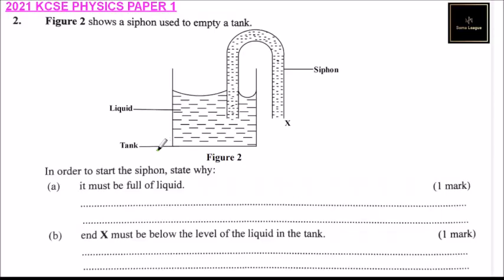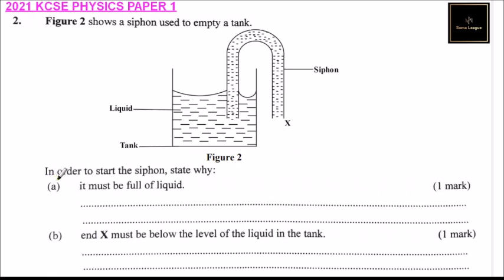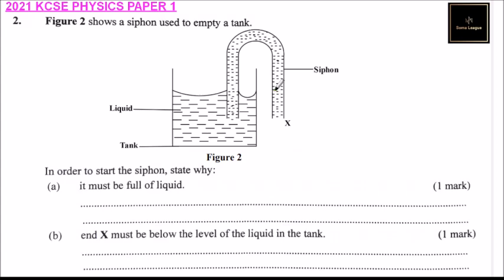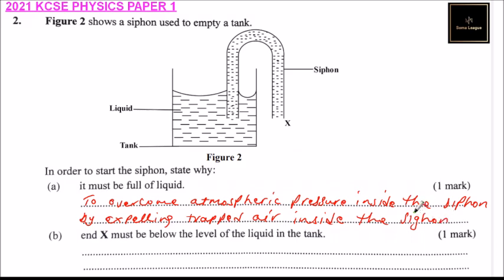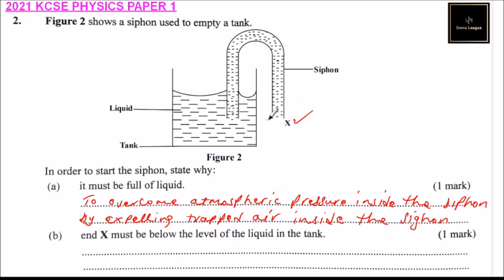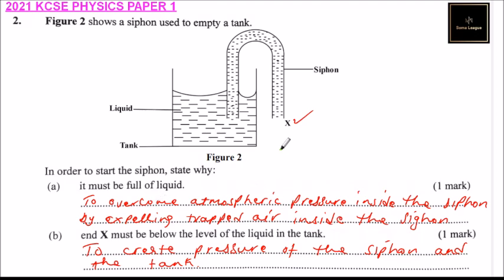2021 KCSE PHYSICS PAPER 1 QUESTION 2